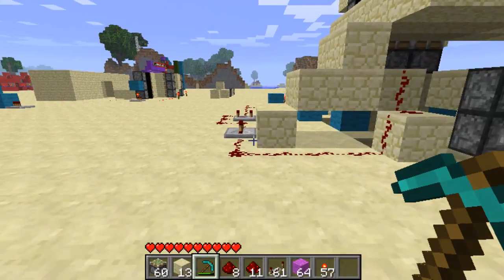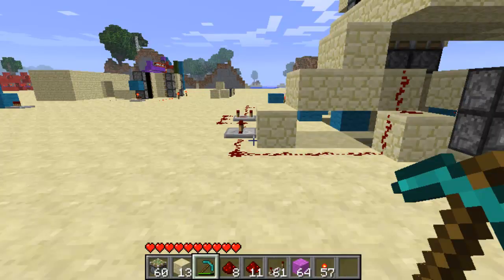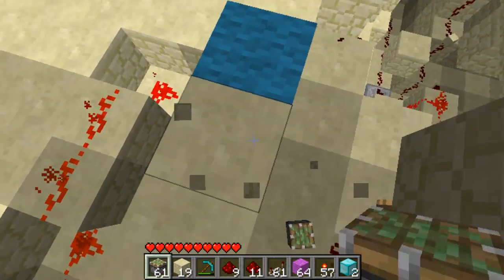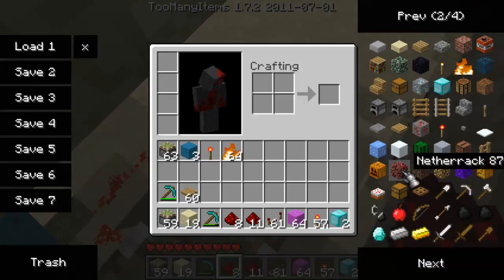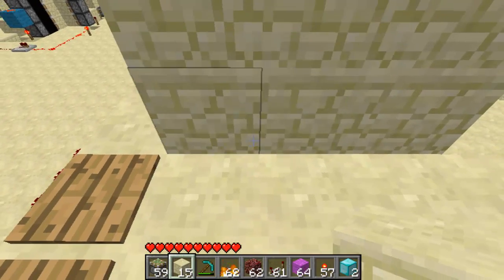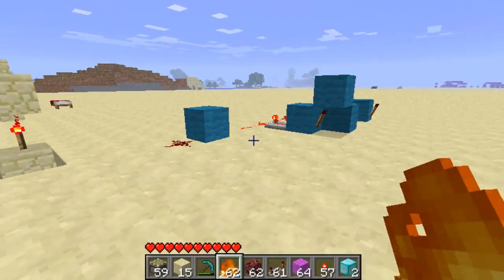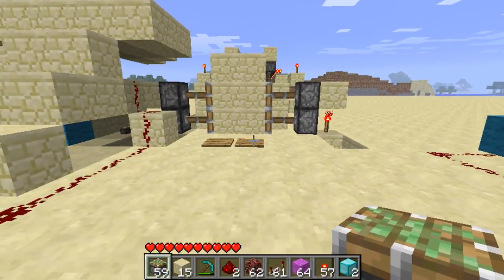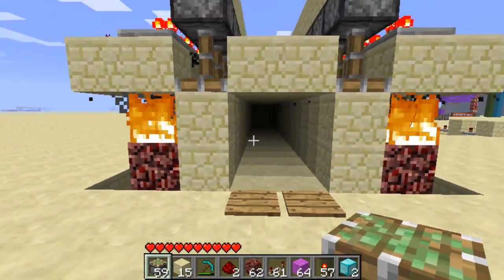Play With Pistons: Playing With FIRE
Testing out the pistons